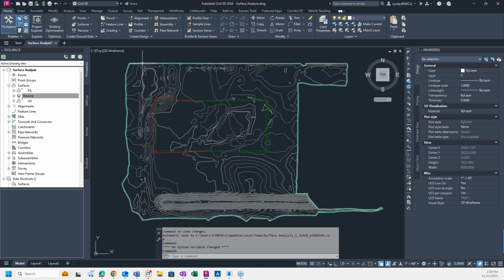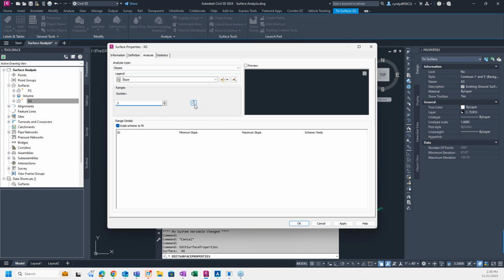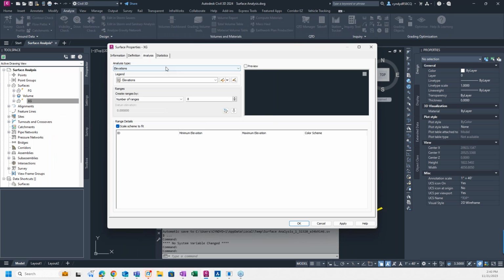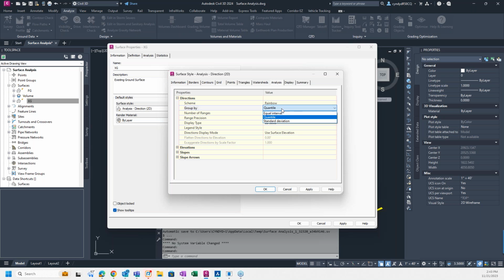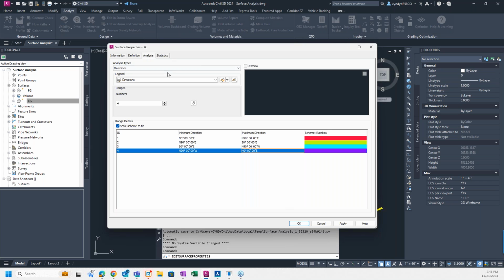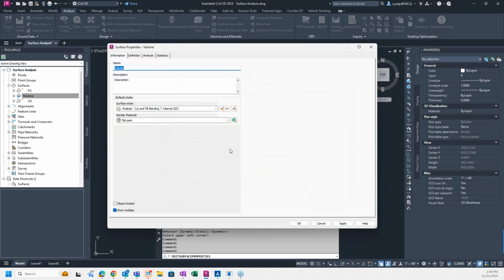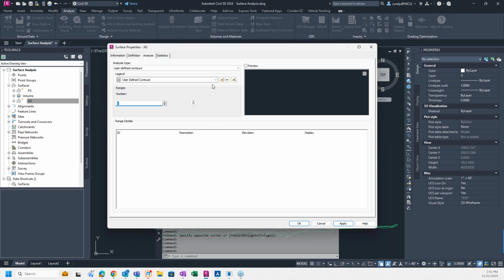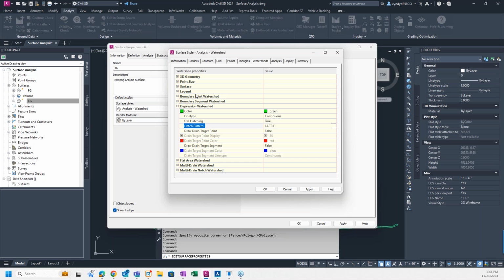Steep Slope Maps Made Easy: AutoCAD Civil 3D Tips & Tricks Webinar Series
Ever spend hours calculating grades, drawing polylines, and hatching in areas of steep slopes and areas that need stabilization? Wouldn’t it be nice to just let AutoCAD Civil 3D handle all the work for you and just display the steep slope areas, in color, on your plans? With built-in AutoCAD Civil 3D slope display styles you can do just that, saving countless hours on each project. ZenTek Consultants CA is here to show you how!